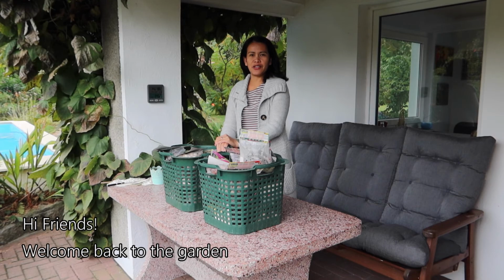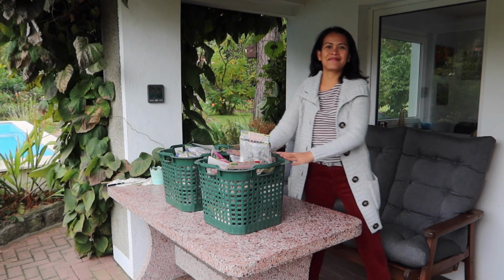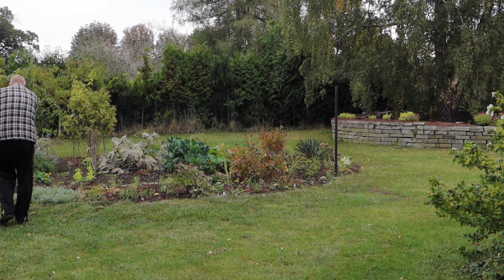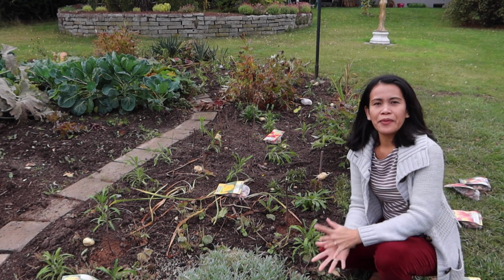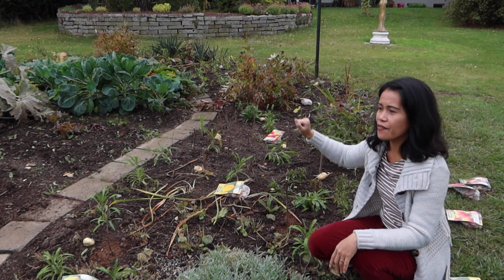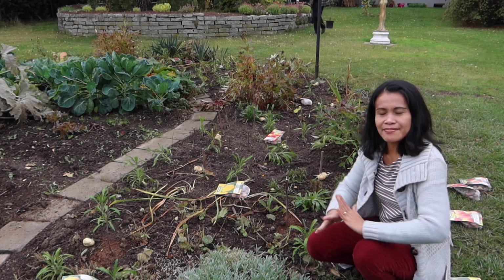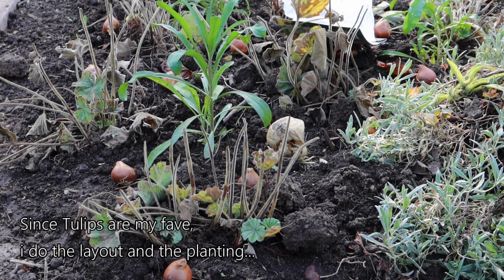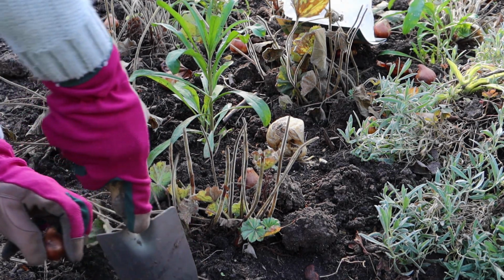New Baby, Husqvarna 450X | Spring Bulb Planting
Today i introduce to you a new member of our Garden Helpers and share a spring bulb planting activity in the garden.  This year we will be planting, around a thousand bulbs in pots and directly on the soil for a glorious spring in 2021.